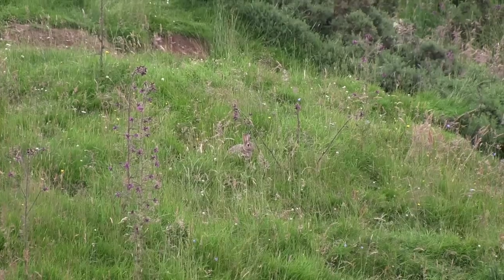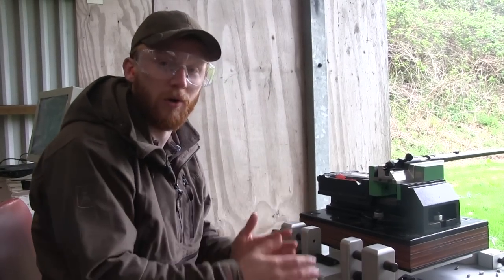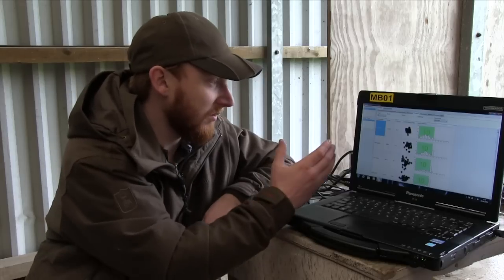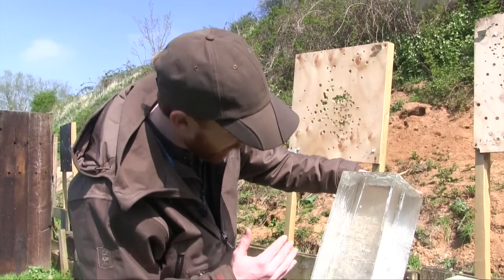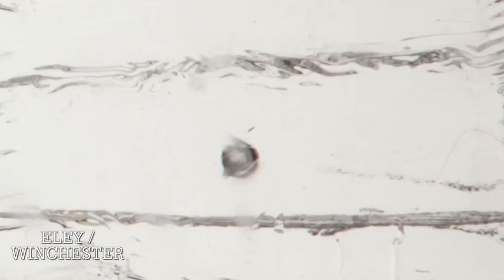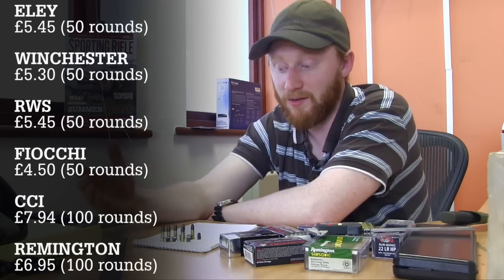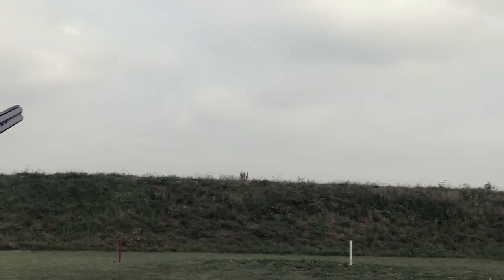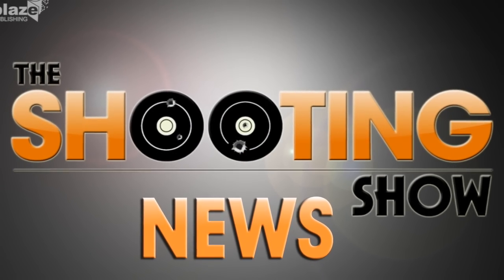The Shooting Show - ultimate .22 subsonics test PLUS the Clay Shooting Classic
Taking six brands of .22 subsonic ammunition, we're considering what makes a good rimfire hunting round – and we've harnessed all the technology we can along the way. With a Meyton electronic target, we subject each round to a 40-shot group test, but that's not all. With the help of some military-grade ballistic gel and a 22,500fps slow-mo camera, we find out exactly how each one performs down-range...

And in The Shooting Show news, we reveal all from Windrush Shooting Ground as Mark Winser bids to win a third consecutive Clay Shooting Classic.